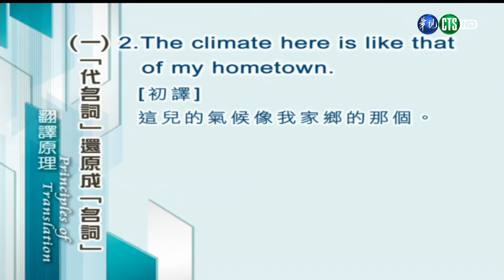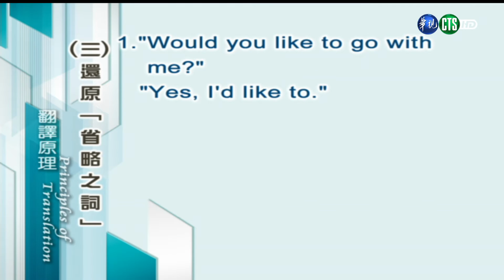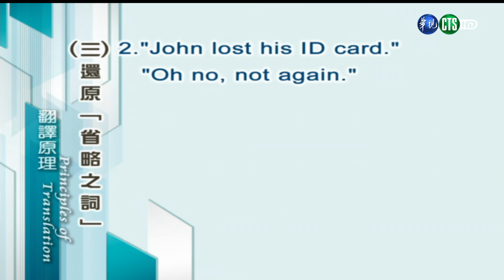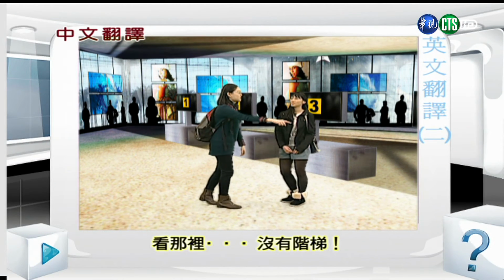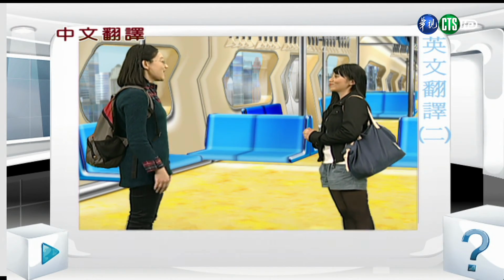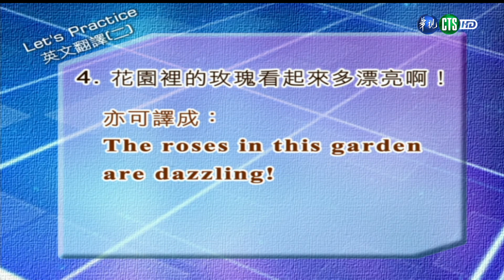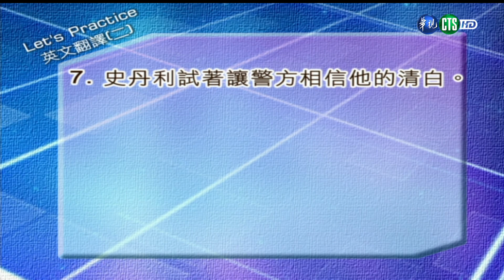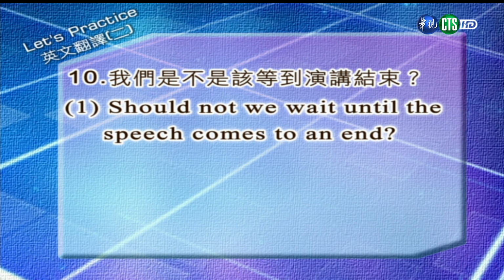英文翻譯（二）（商專） 第6講